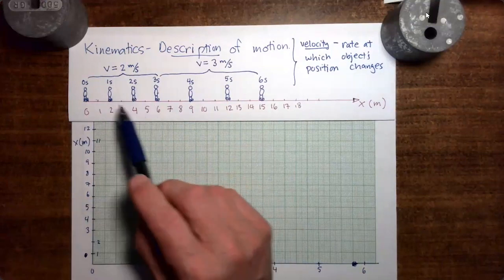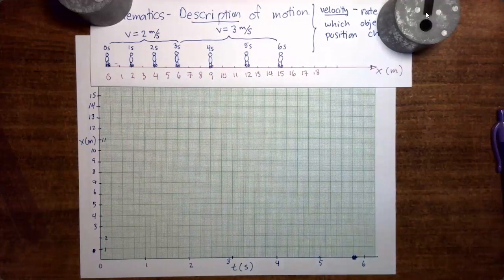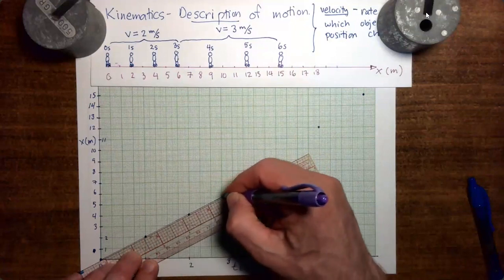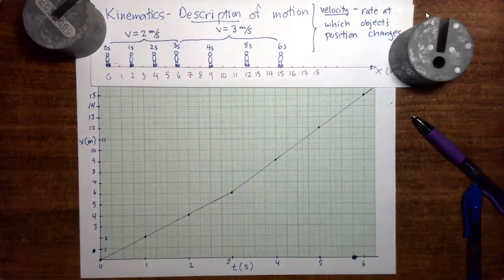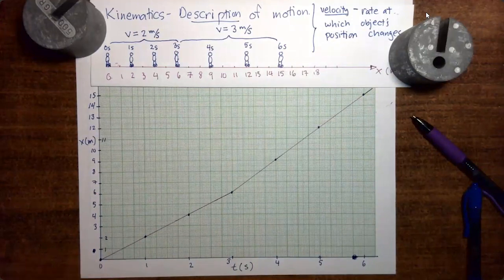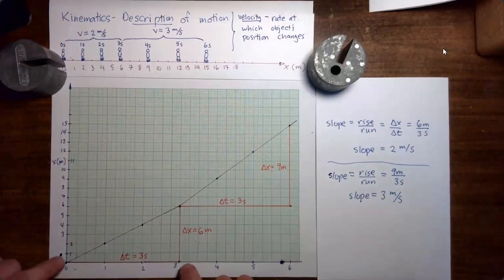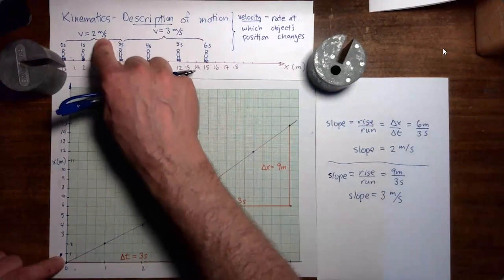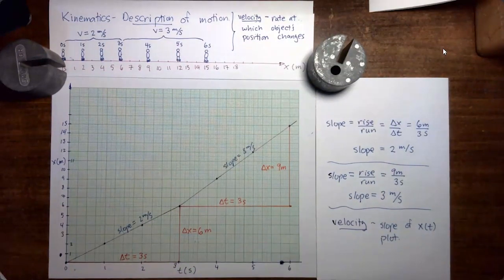Kinematics Part 1: Video 2 - Intro to Velocity Graph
An alternate way of thinking about velocity based on plotting position as a function of time.